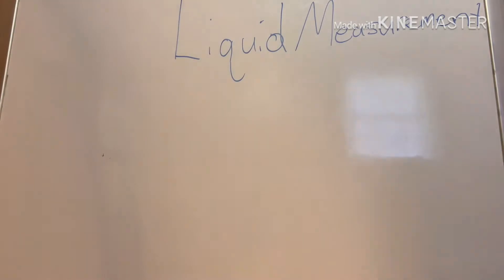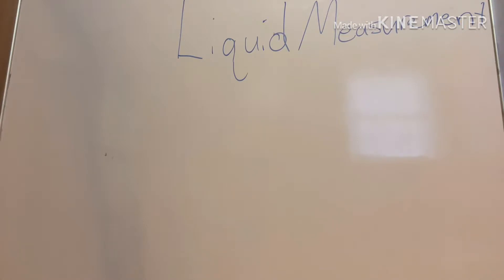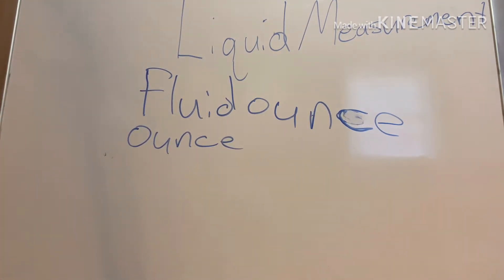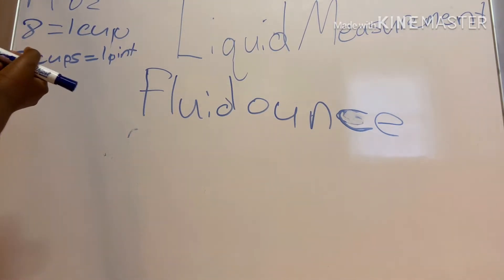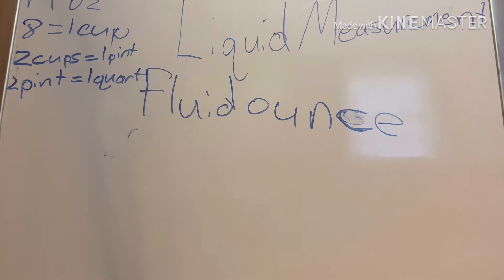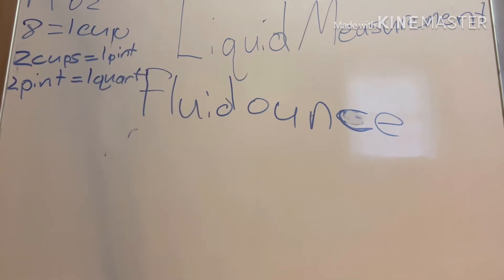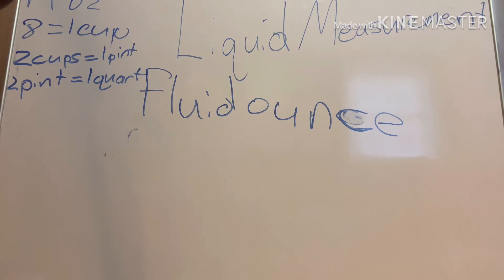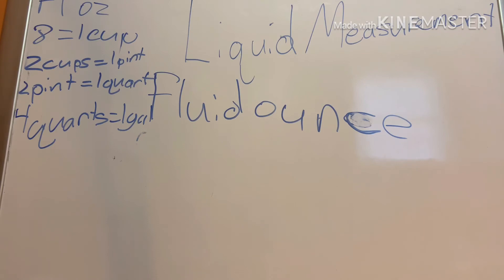Liquid measurements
This video is to help people learn and to get a better understanding of understanding liquid measurement.